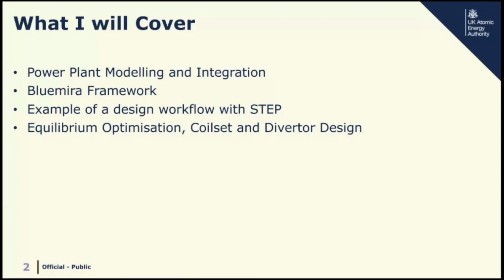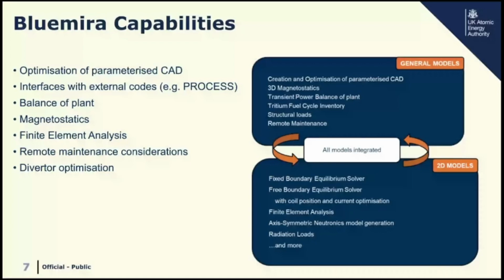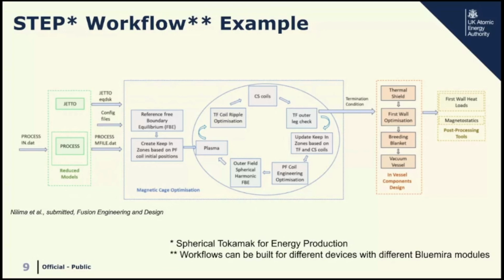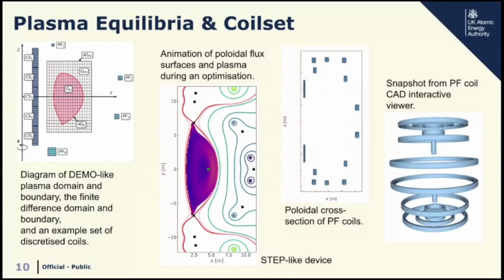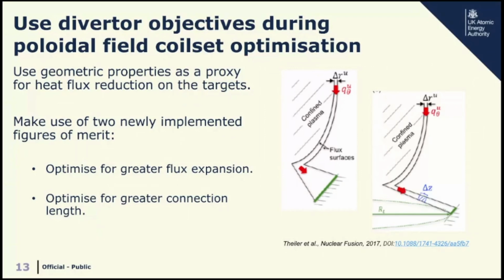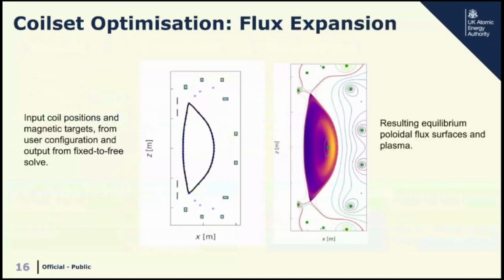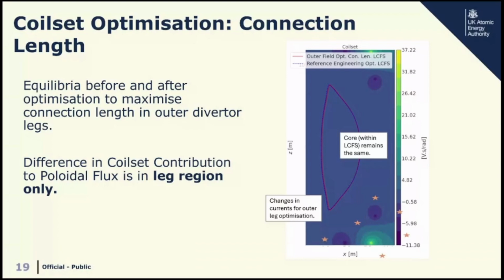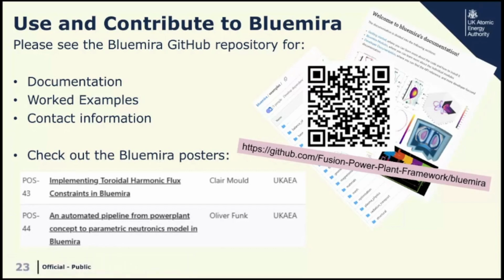D1 - Georgina Graham - Applying the Bluemira Fusion Power Plant Framework to Poloidal Field Coilset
*Applying the Bluemira Fusion Power Plant Framework to Poloidal Field Coilset and Divertor Design

Bluemira is an open-source Python 3 framework for designing fusion power plants. It makes use of interdisciplinary models and incorporates a range of design activities, each of which is parameterised and automated. The Bluemira framework enables users to swiftly produce and investigate concept designs, making it a valuable tool for power plant component integration and whole-plant modelling.

One of the key aspects of designing a tokamak is maintaining a plasma equilibrium solution while optimising for poloidal field coils and divertor configurations. For example, a user might want to preserve an input equilibrium plasma shape and constrain the forces experienced by the coils whilst minimising the heat flux directed at the divertor targets.

We demonstrate the implementation of newly available Bluemira equilibria optimisation problems and constraints, and we investigate their effects for a device concept based on Spherical Tokamak for Energy Production (STEP) specifications. In particular, we present the results of poloidal field coil and, first wall and divertor designers when optimising using divertor field shaping parameters such as flux expansion and connection length. Finally, we highlight how the resulting Bluemira outputs could be used when considering whole plant design.